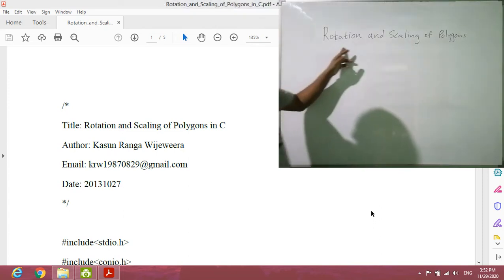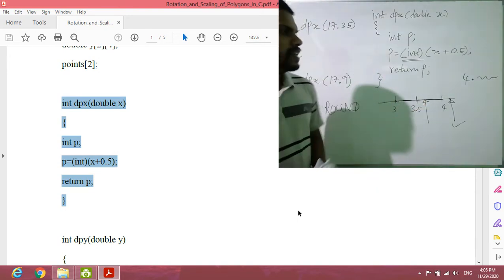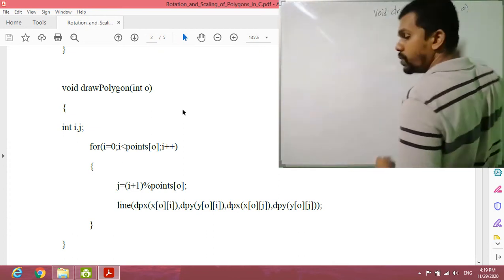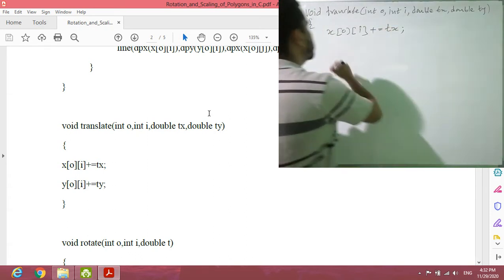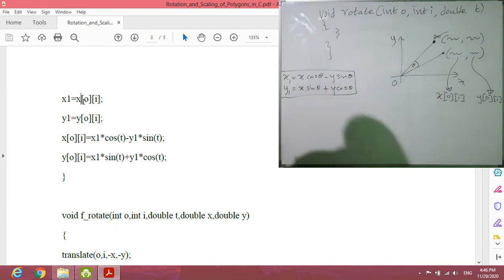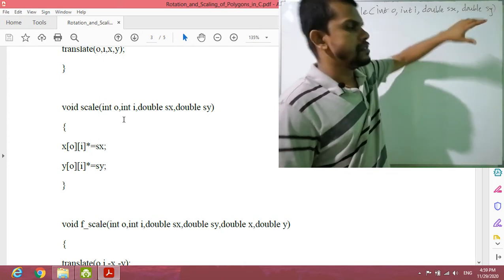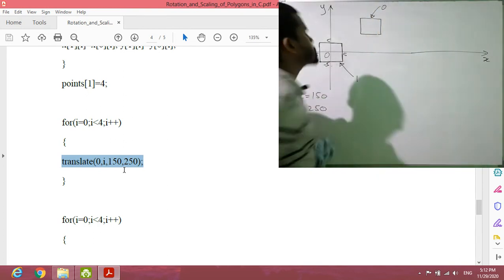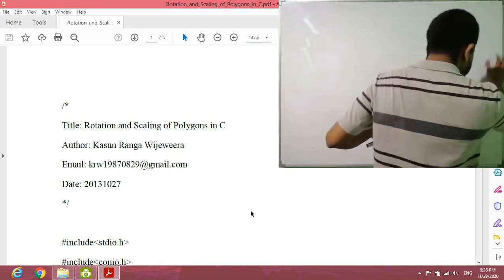Rotation and Scaling of Polygons